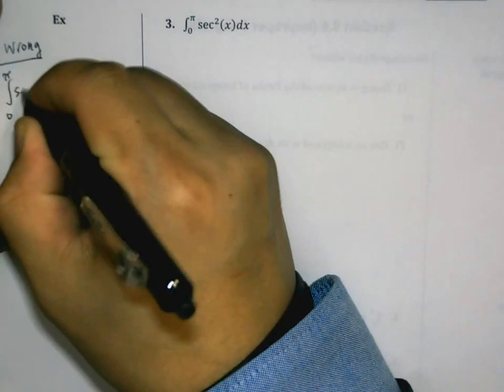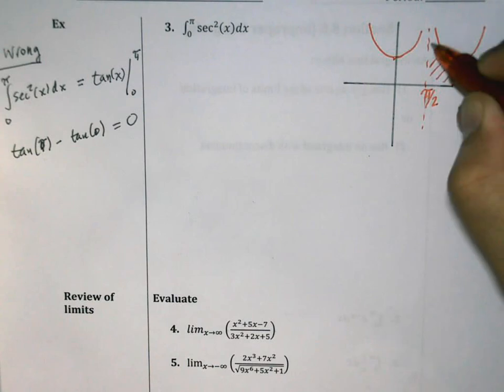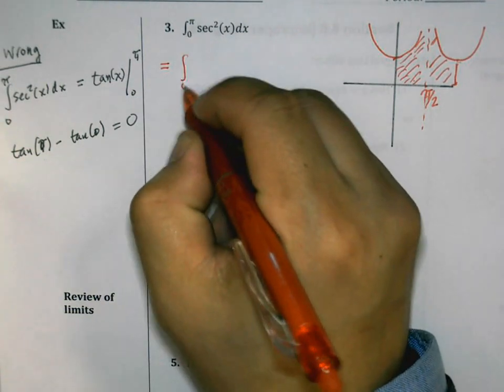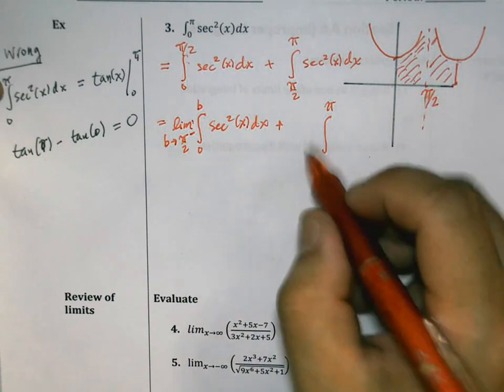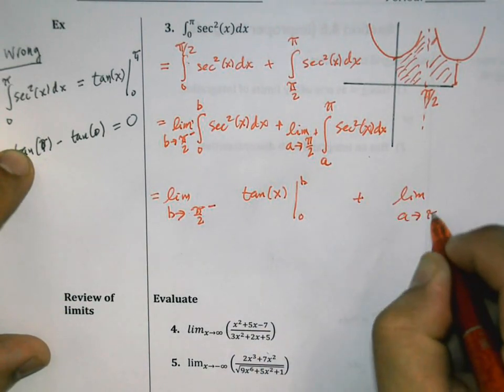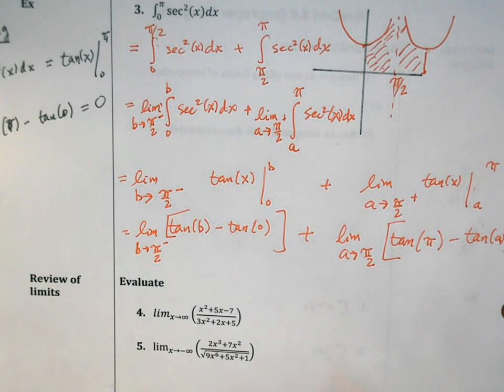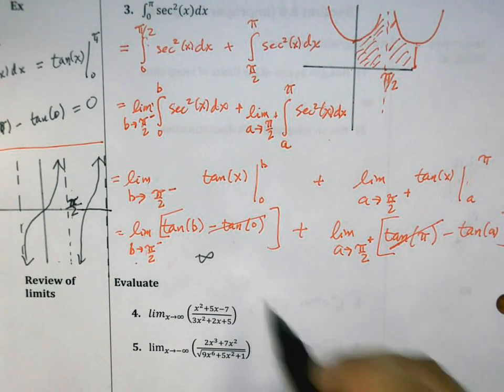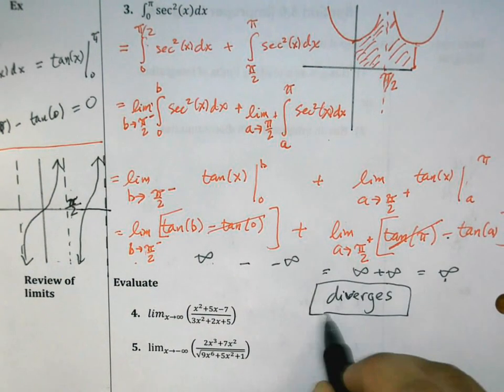Improper Integrals Discontinuities in Integrand